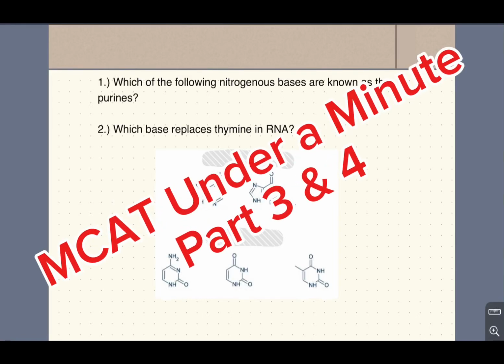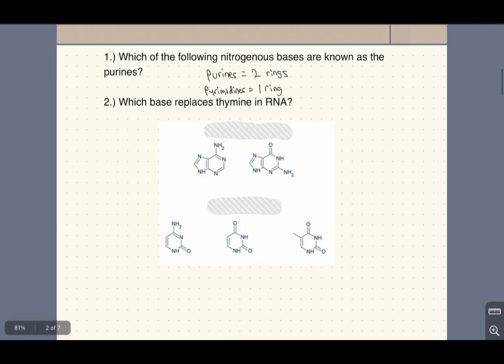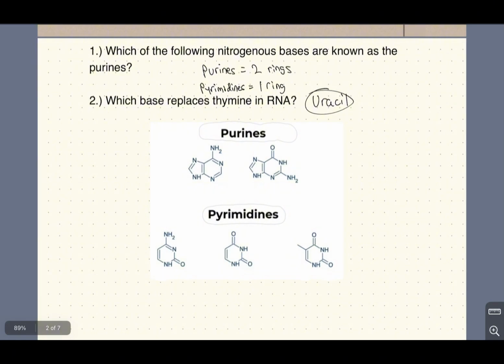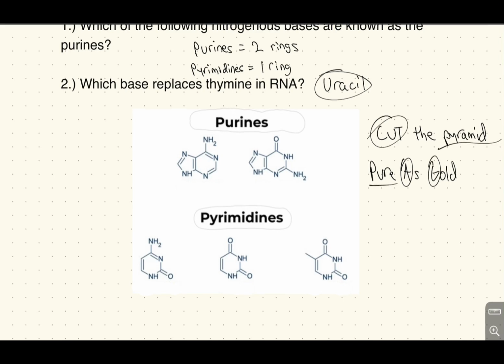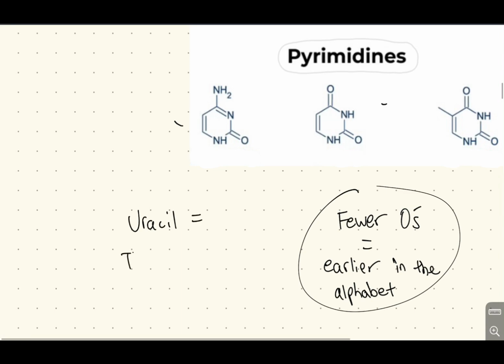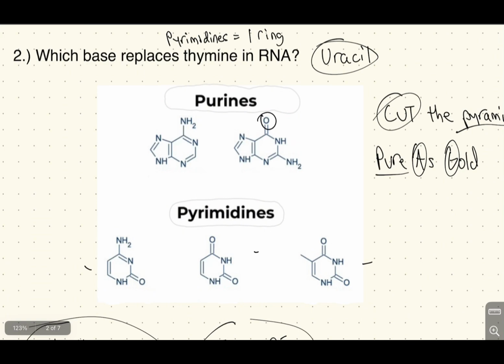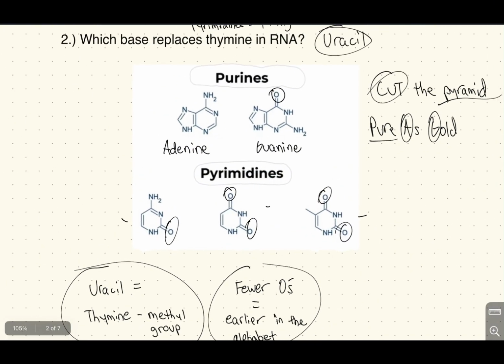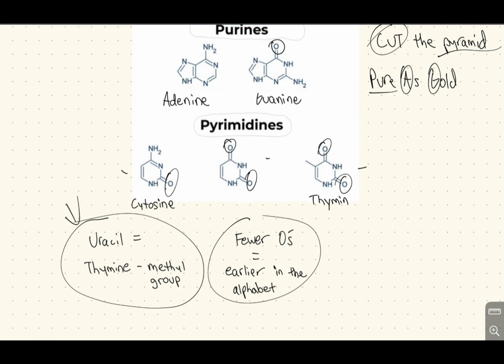MCAT under a minute (part 3&4)